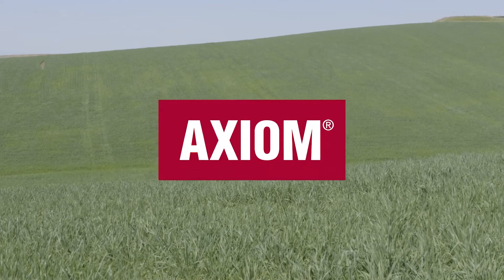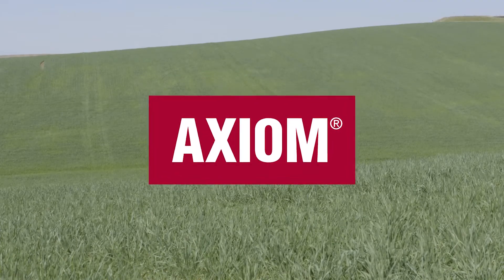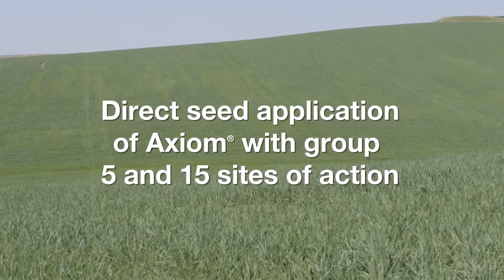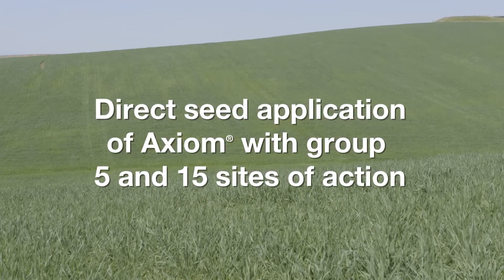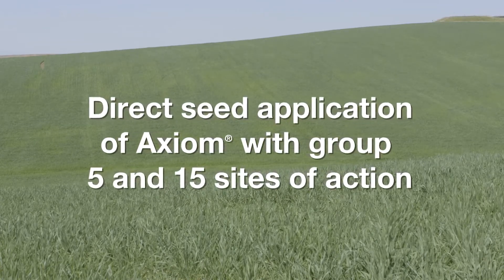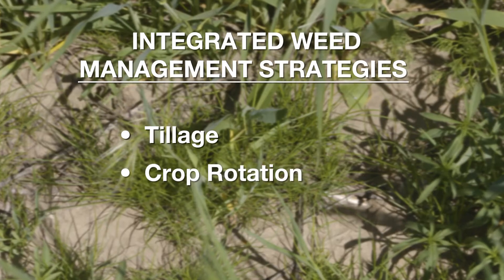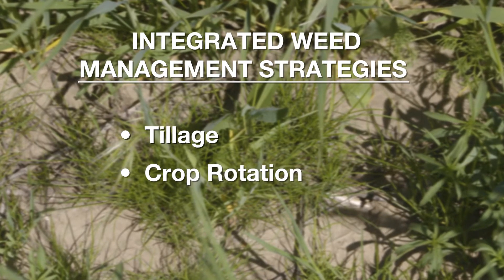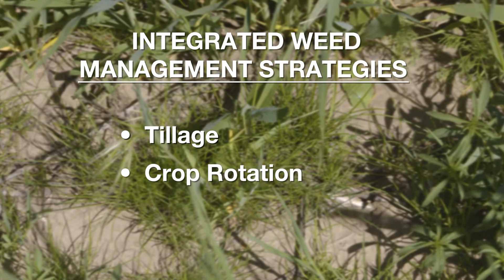Solutions for Rattail Fescue - Manage tough-to-control weeds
Established rattail fescue lead to yield loss in winter wheat from 20 to 40 percent yield losses. Control of rattail fescue takes a combination of the right herbicide system and integrated weed management strategy.